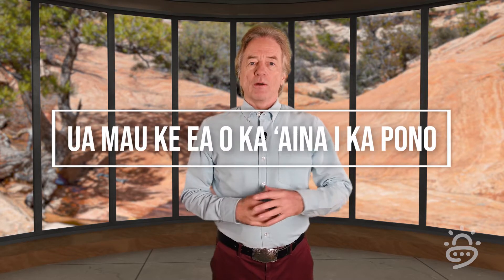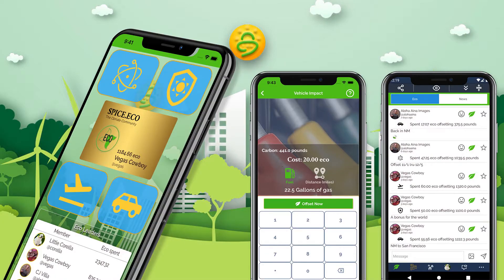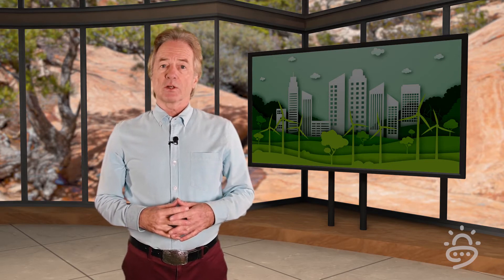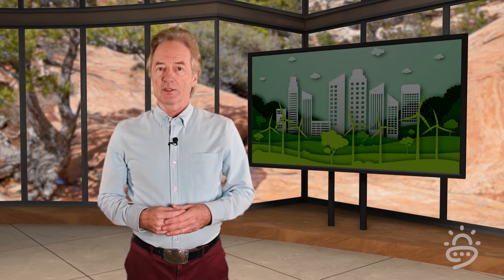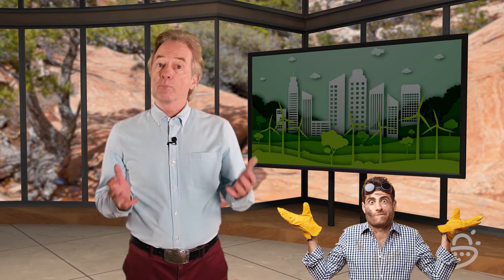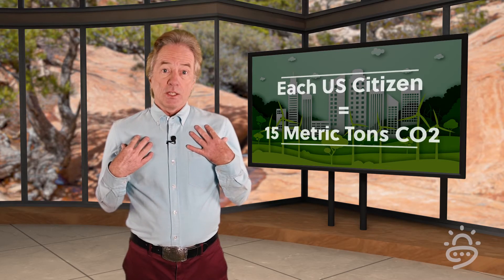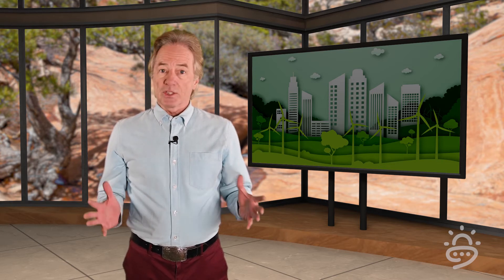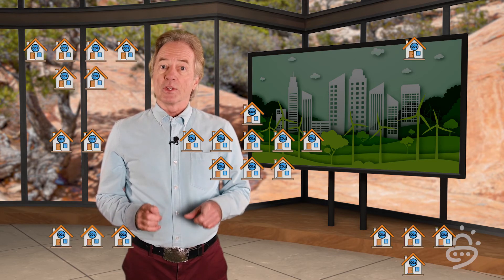The Life of the Land: How Big Is Carbon Dioxide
Our very first episode of The Life of the Land, our series about climate change and you, discusses the size of carbon dioxide, a major component of global warming greenhouse gases. When discussing climate change, references to the weight of CO2 are common. But since CO2 is an invisible gas, it's difficult to visualize its impact. In this episode, CJ Villa demonstrates how to "see" the impact of carbon dioxide, as well as the global warming impact of the entire United States.